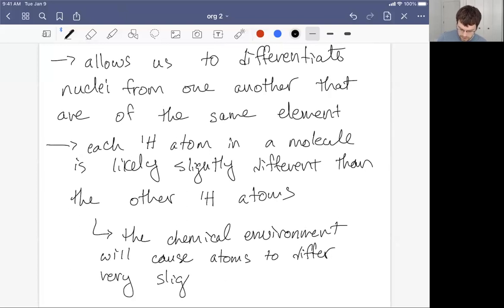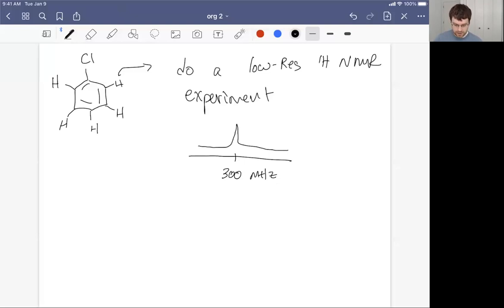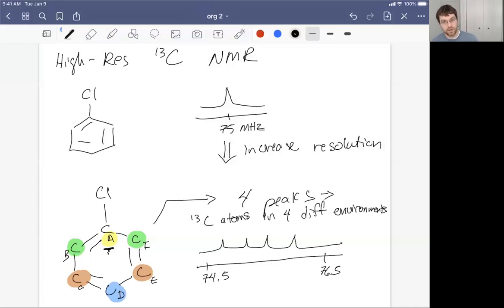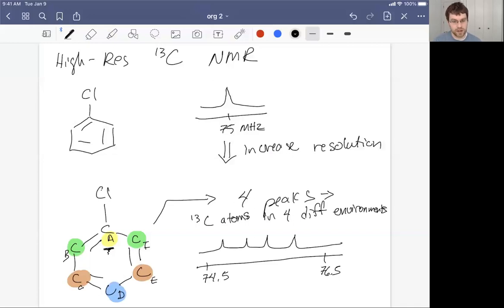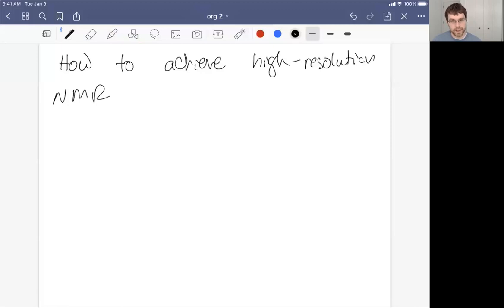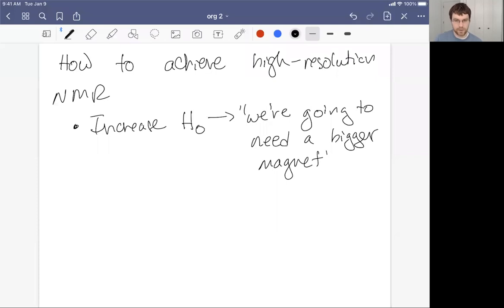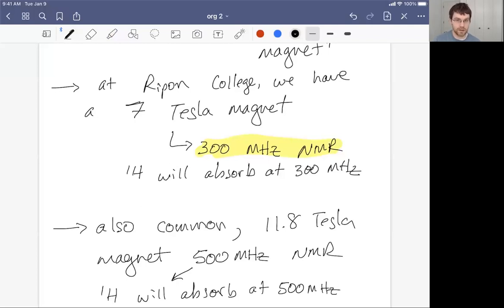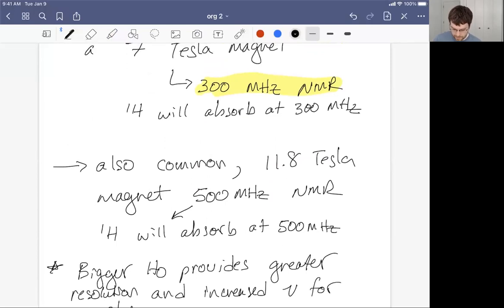Org 2 Lecture 8 HiRes NMR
Organic Chemistry 2 Lecture 8: High Resolution NMR Spectroscopy